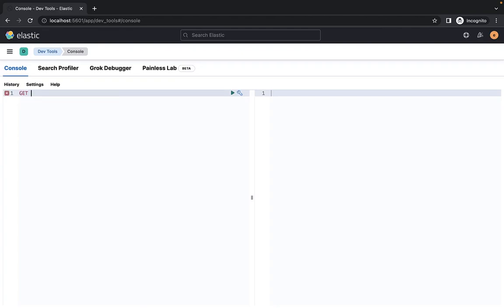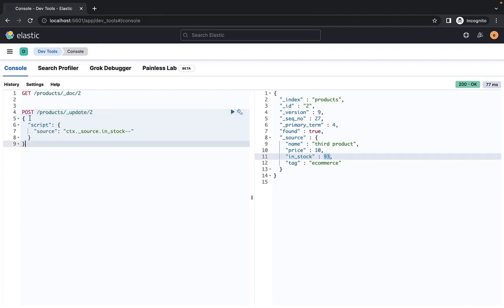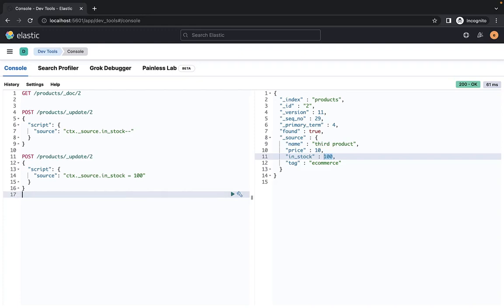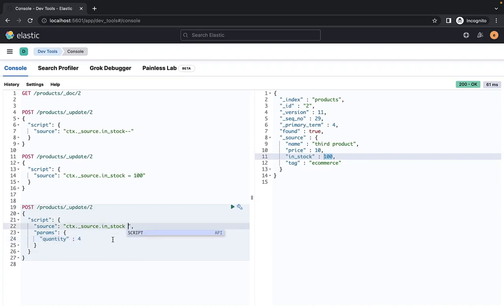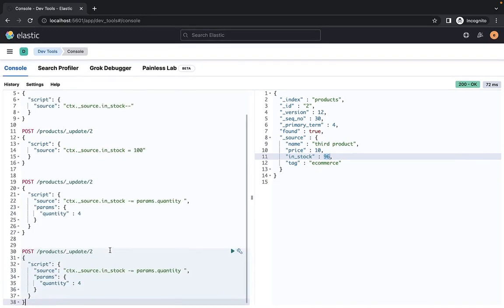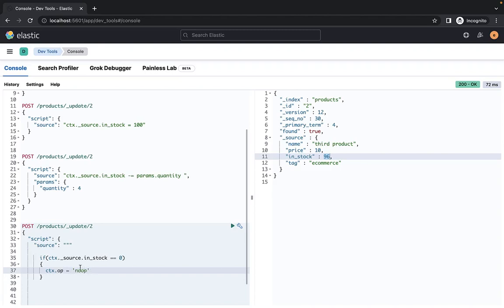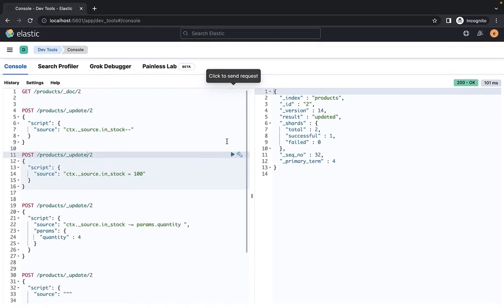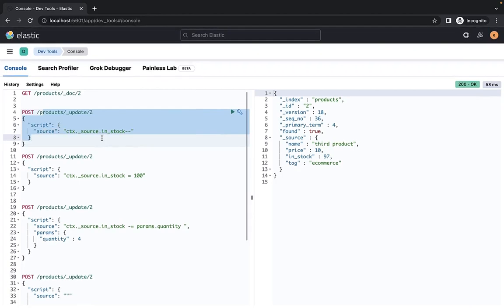(Advanced) How to script update in elastic search - 2022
updating documents with update script command